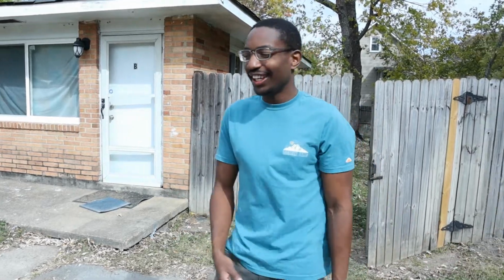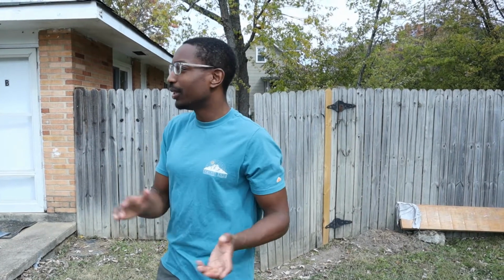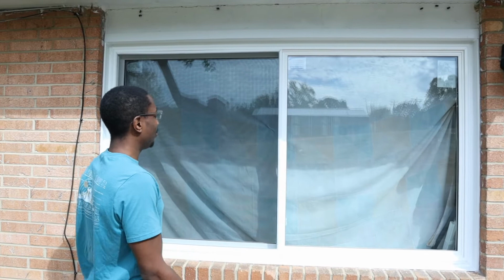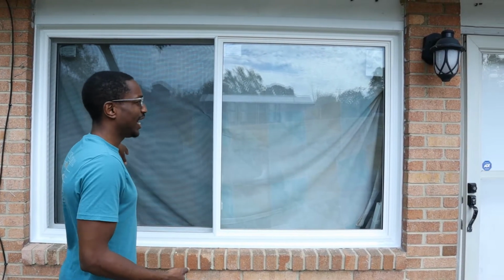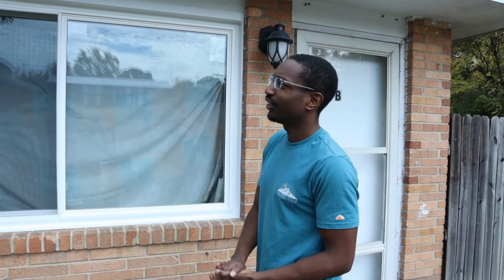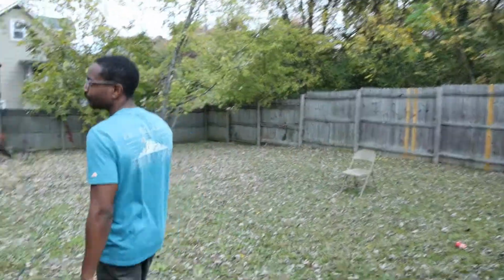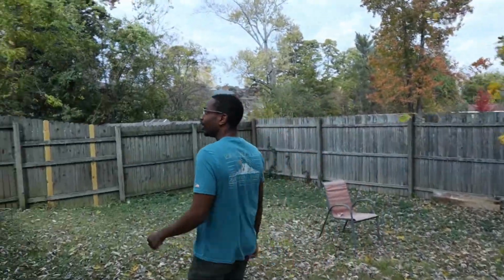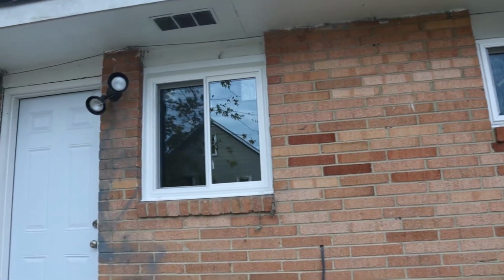Rental Property Upgrades You Need in Real Estate Investing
Just got new windows installed on the rental property. Real Estate investing has it's ups and downs and in today's video I share an update on the rental property.